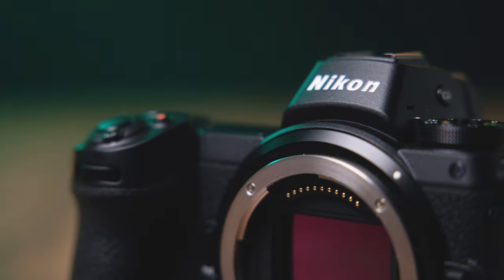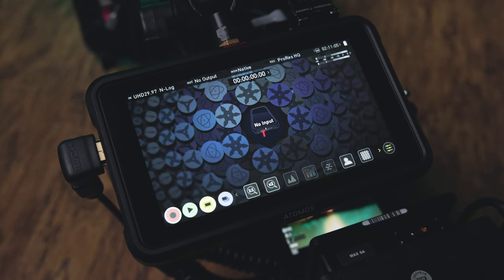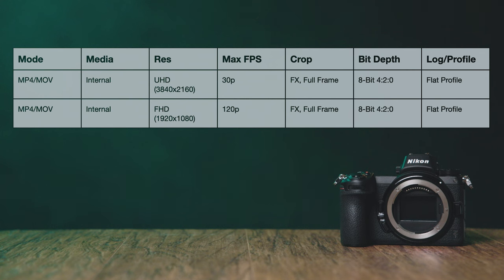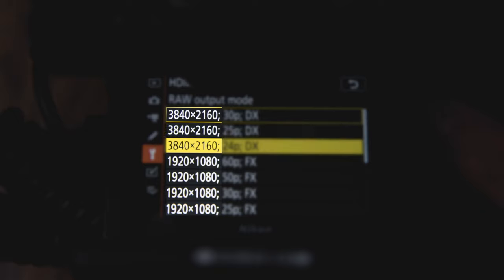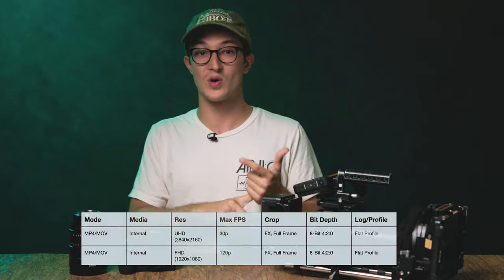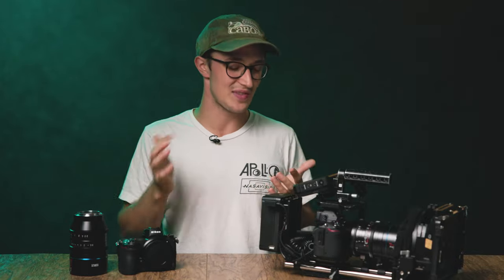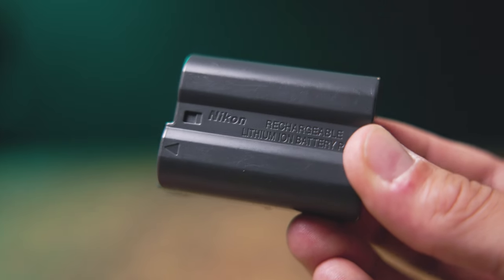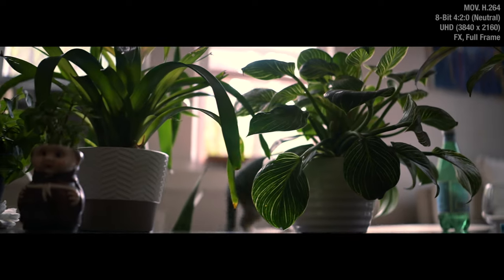Full-Frame ANAMORPHIC... on a NIKON? Not My Best Idea...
Nikon has been flexing their video capabilities with their new mirrorless line, but they are still completely uncommon in the realm of professional video... naturally, I wanted to challenge that. Join us this week as I share the good and the bad that came out of pairing anamorphic lenses on a Nikon Z7!

1:37 ► The Rig
2:48 ► Recording Modes
3:49 ► ProRes RAW Quirk
5:31 ► Options for Anamorphic
7:30 ► Other Issues
8:39 ► Final Thoughts
9:50 ► Sample Footage

You can rent the gear featured in this video at our website below!